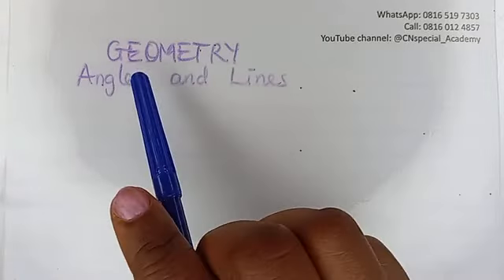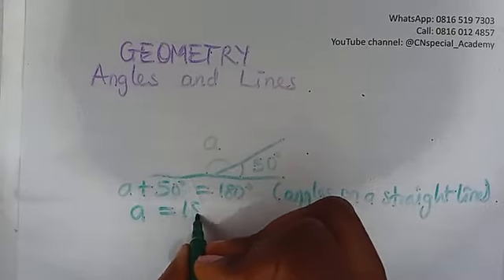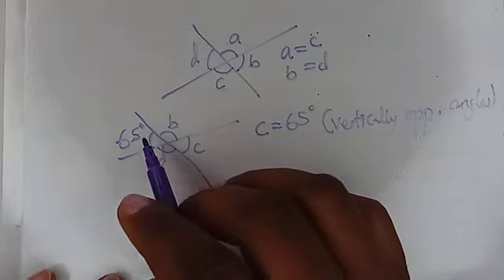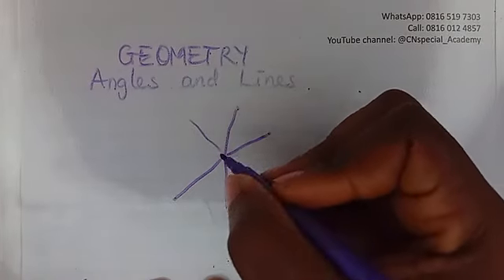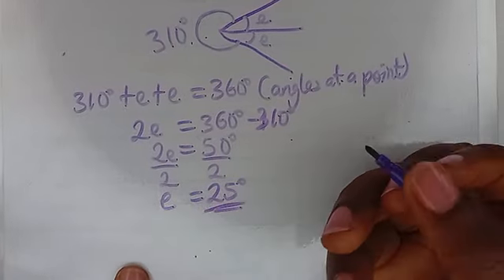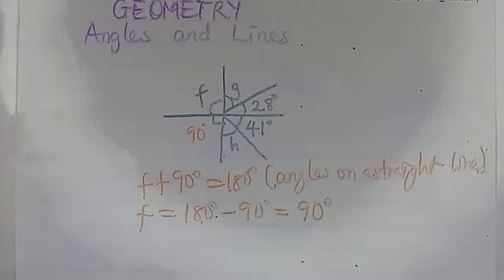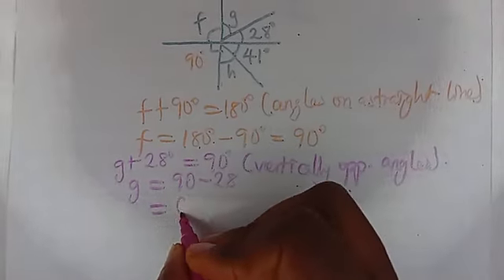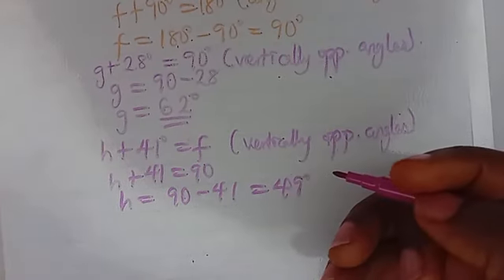Geometry- Angles and Lines